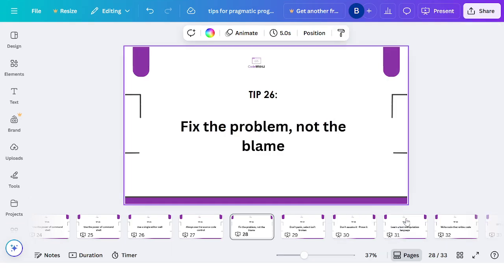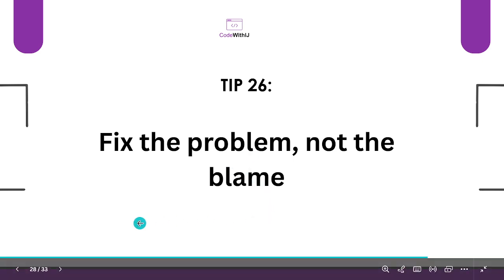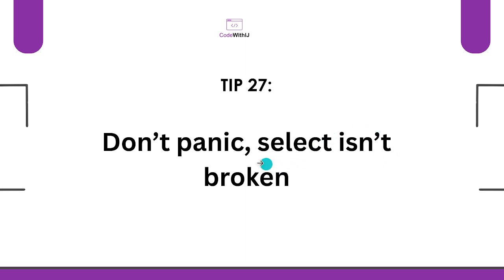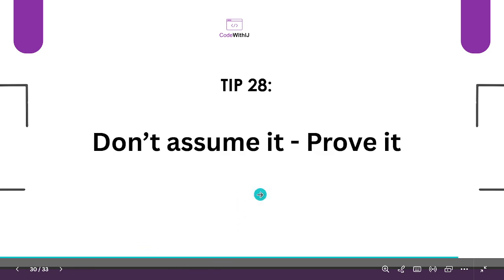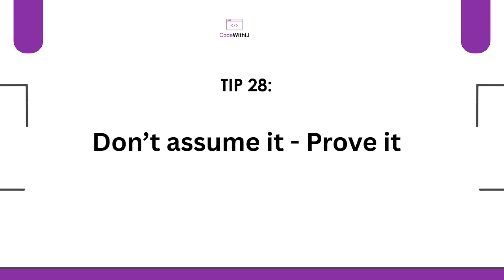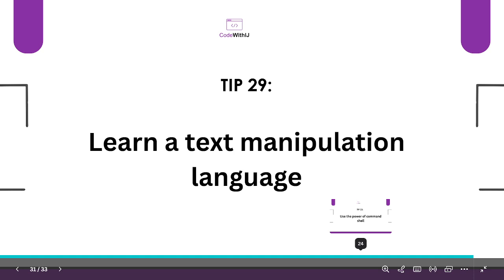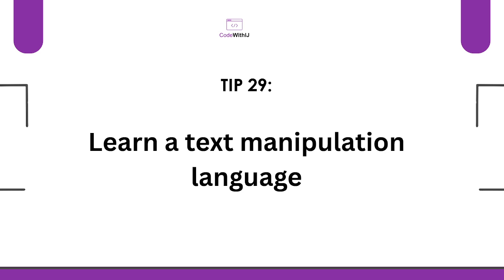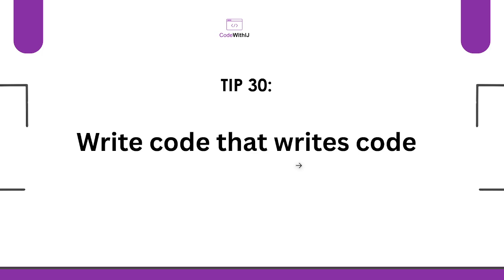5 Timeless Tips from The Pragmatic Programmer (Andrew Hunt) | Text Manipulation, Don’t Panic & More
Discover 5 timeless lessons from Andrew Hunt, co-author of The Pragmatic Programmer. These practical tips will help you level up as a software developer, from mastering text manipulation languages to learning why you should never panic under pressure.

Whether you’re coding in Python, Elixir, JavaScript, or any modern language, these insights will sharpen your mindset and make you a better problem solver.

🚀 In this video you’ll learn:

Why every developer should learn a text manipulation language (AWK, sed, Perl, etc.)

The importance of “Don’t Panic” when debugging and solving complex problems
How to think like a pragmatic developer
Practical ways to improve your coding habits
Timeless advice from one of the most influential programming books
Perfect for software engineers, beginners, and experienced developers looking to grow their craft.